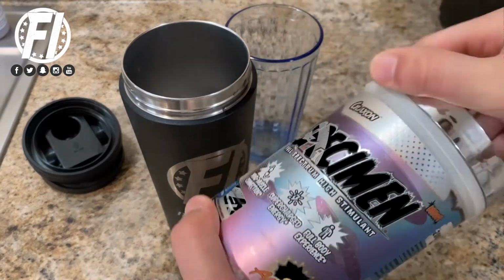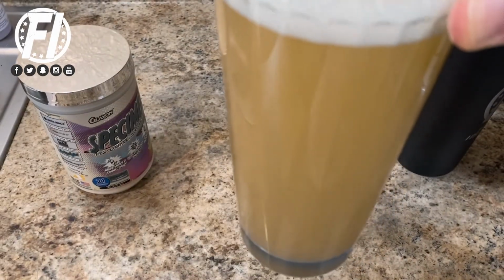Glaxon Specimen REVIEW: Become A Specimen Yourself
📰 Overview of Glaxon Specimen
Glaxon Specimen seems to be a great choice for any workout. It will deliver you just the right amount of energy for those hard leg days, as well as just enough pumps to make those arm days fun. It simply does well in every category, and it is a perfect candidate for a "go-to" pre-workout.

Not only does it work well, but the flavors are good, even the Alien Pop which seems to be more of a "once in a while"n flavor. The mixability is good, and the value is more than fair. Specimen is certainly a pre-workout that you should have in your stack as it is always a good option, and it stack very well with some pump products (such as Plasm Caps).